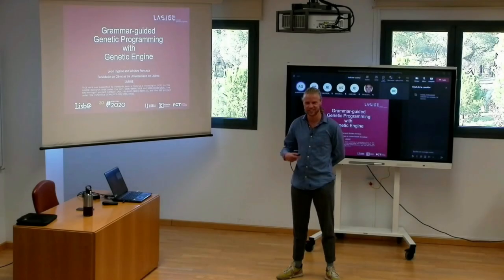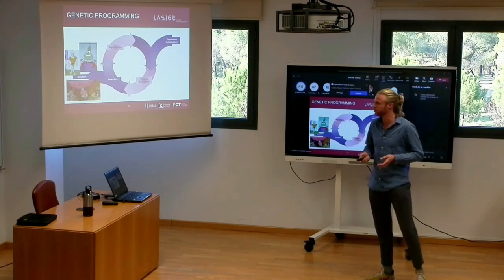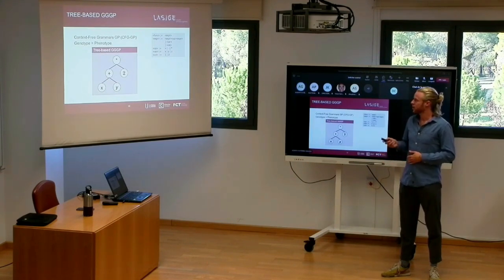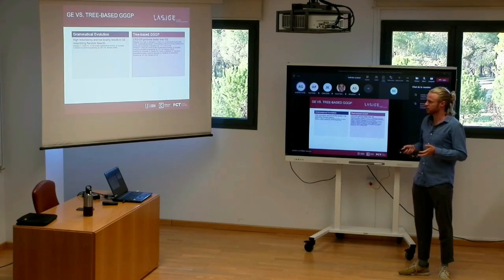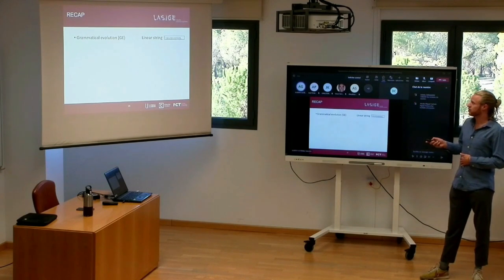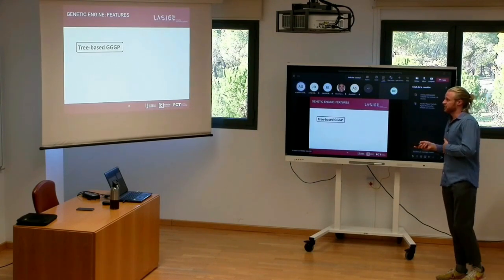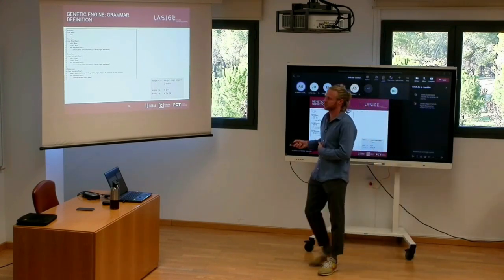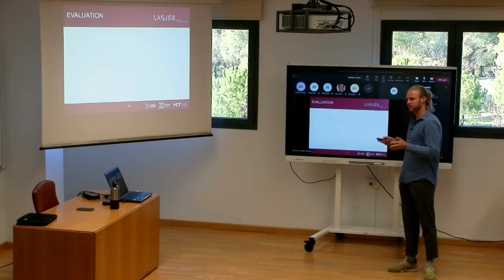Optimization of Feature Learning through Grammar Guided Genetic Programming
Optimization of Feature Learning through Grammar Guided Genetic Programming by Leon Ingelse at Universidad Complutense de Madrid on November 7th , 2022